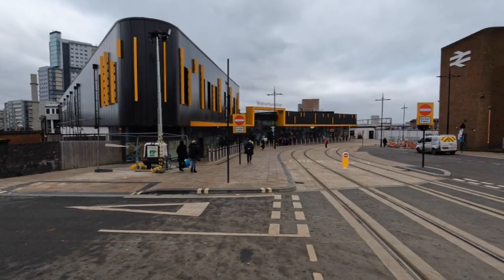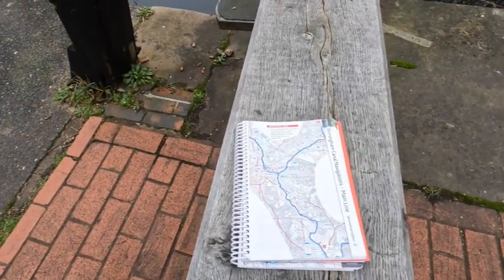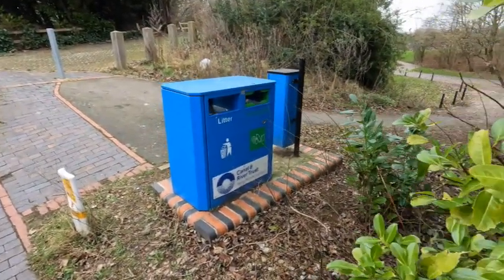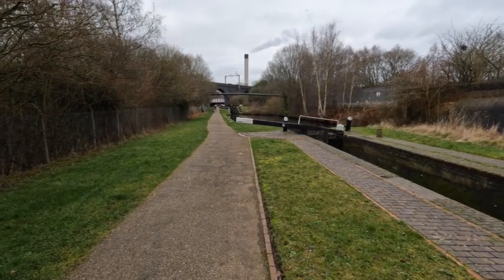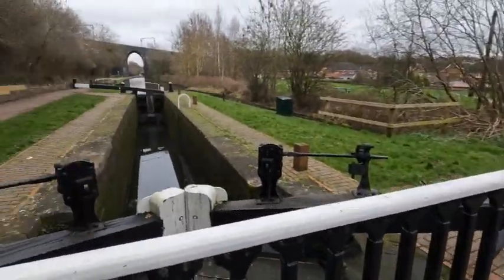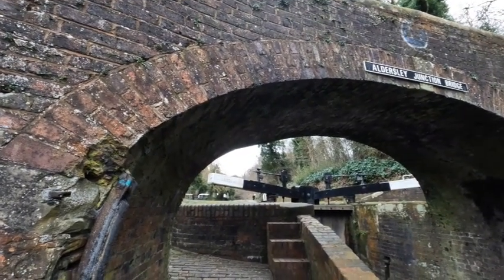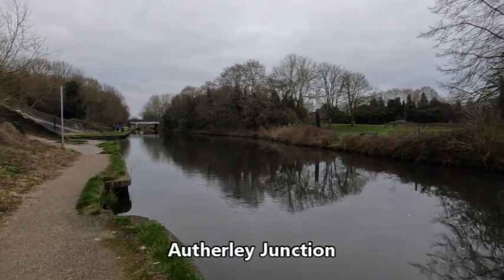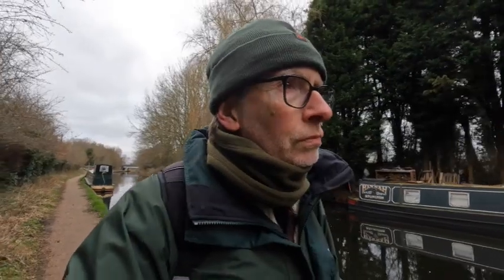21 locks in 2 miles! Birmingham Main Line Canal, part 3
On Thursday 11th January 2024:

I went back to Wolverhampton (top marks to West Midlands Railways once again!), and walked the last 2 miles from there to the end of the Birmingham Main Line Canal, at Aldersley Junction, passing some 21 locks along the way! I also saw a Kingfisher, CRT maintenance being done on locks, and some fabulous railway viaducts.

After reaching the canal's end, I then walked a further mile along the Staffordshire & Worcestershire Canal, as far as Autherley Junction, where the Shropshire Union Canal joins it. The 'Shroppie' is one of the best known and most widely used canals on the UK system, and when (eventually!), I get Gladys on the water, I will definitely be exploring this canal.

It was a freezing cold day - so I hope you'll enjoy the video!

Cheers,

Jeff

You can see more of my videos, including my journeys along the canals, and of my Brompton bike at: